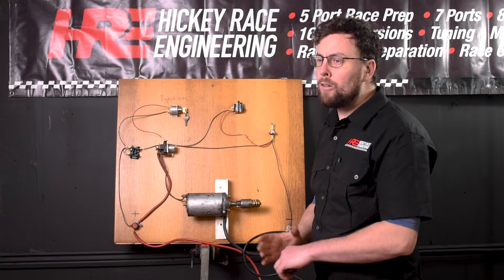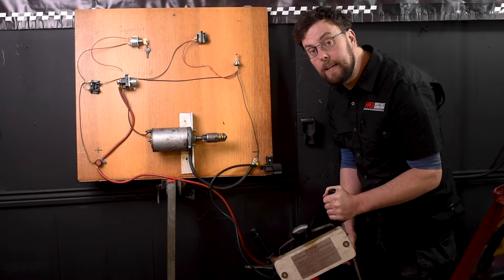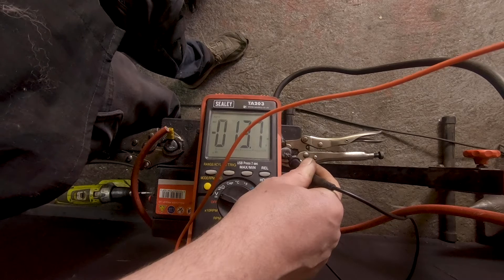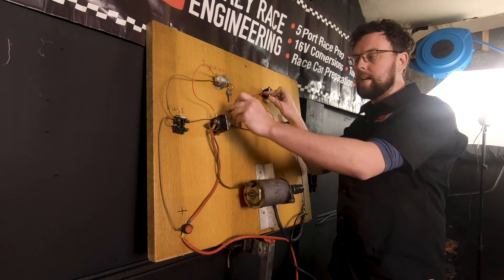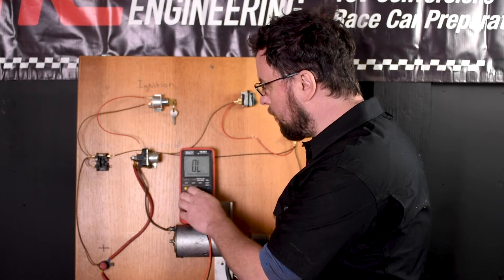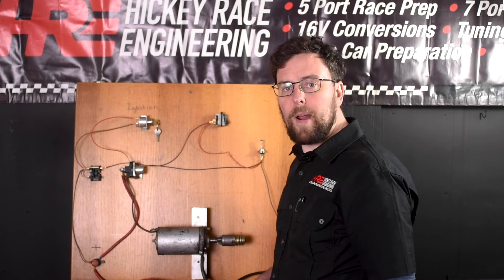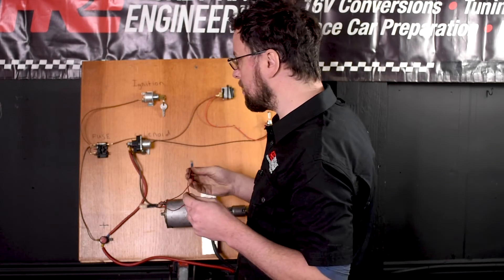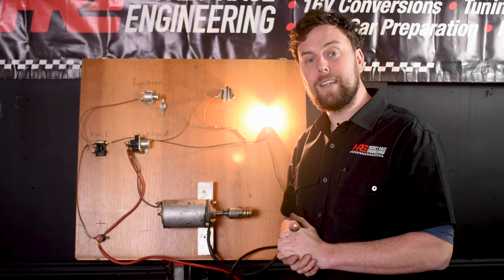How To: Troubleshooting; Finding Automotive Wiring Faults On Your Car. Do It Yourself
A breif troubleshooting how to finding automotive wiring faults in your car using a bulb test and a multimete to assist with finding faults such as broken wiring, fuse issues, ignitiion issues and starter motor issues.